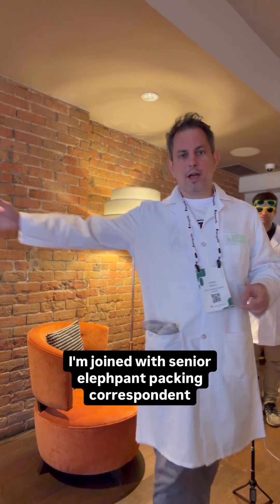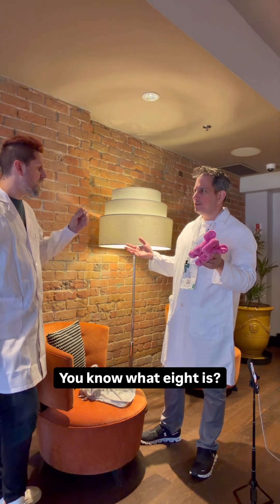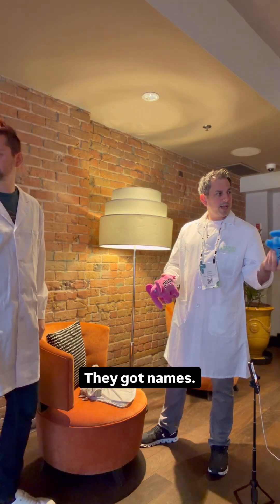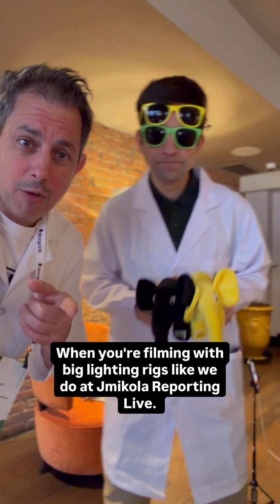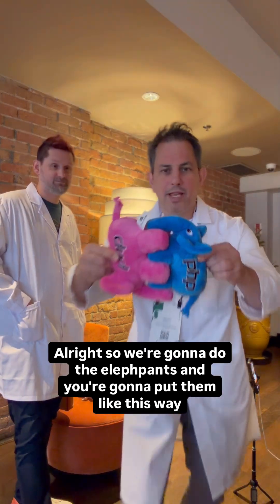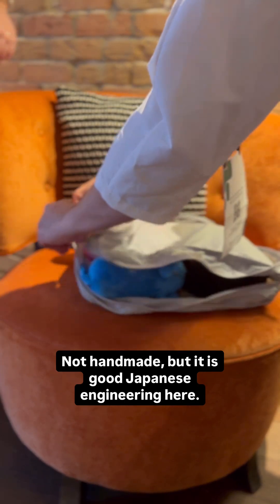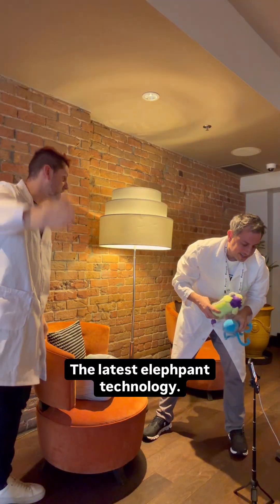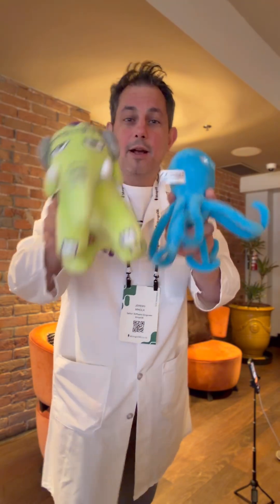Jmikola Reporting Live from SymfonyCon with a New Elephpant Packing Algorithm